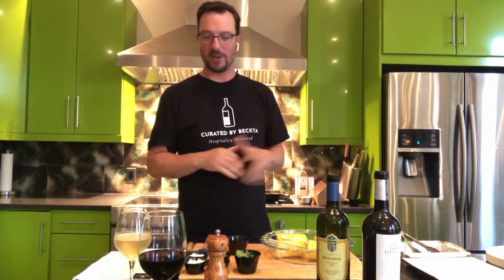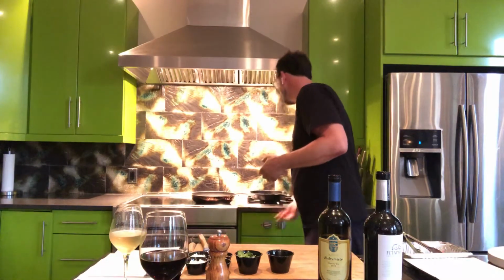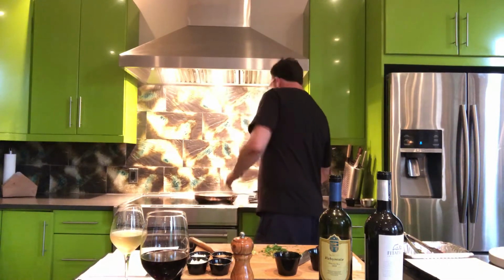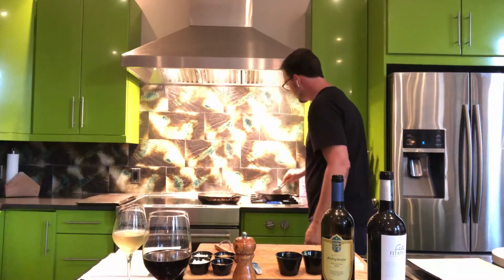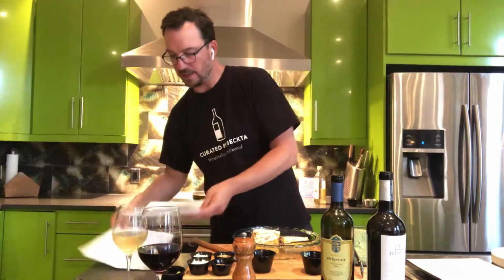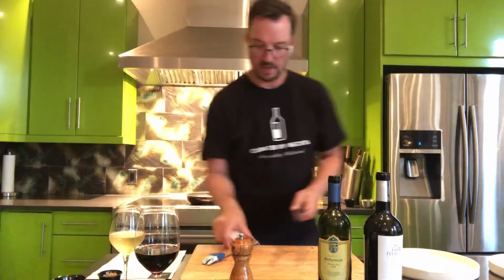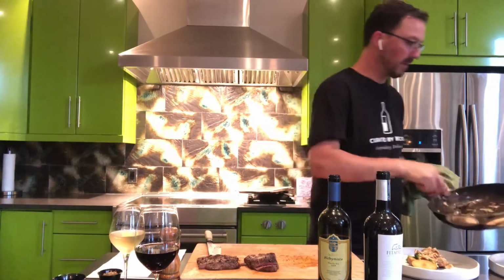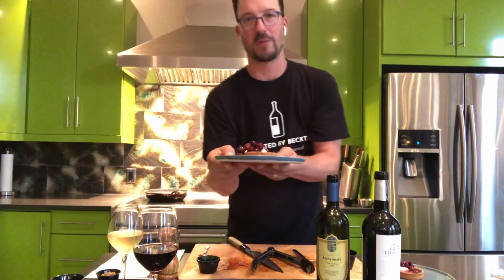Meal kit finishing demo #13 (Aug 18-22)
Steve beckta finishes Curated By Beckta meal kit #13